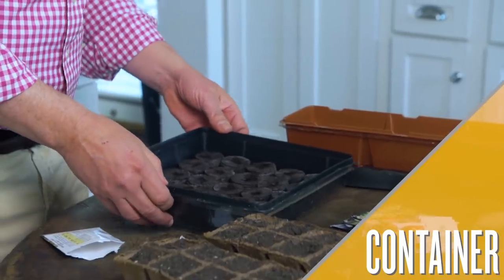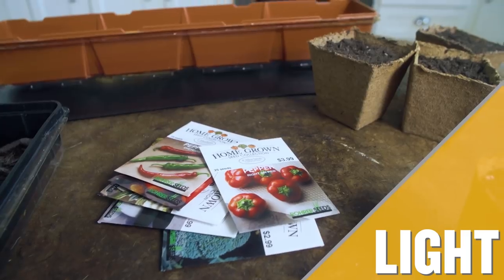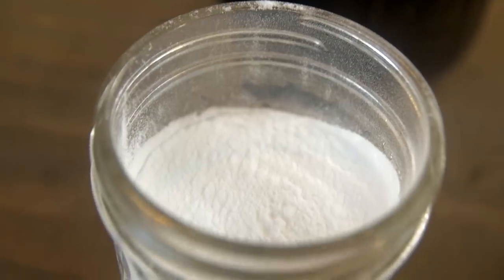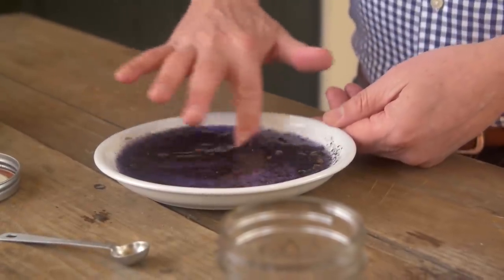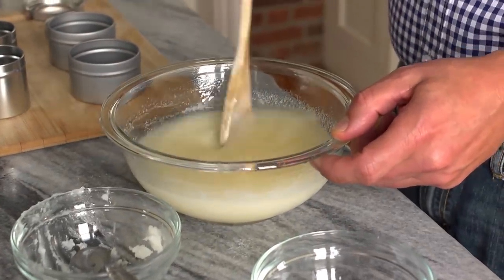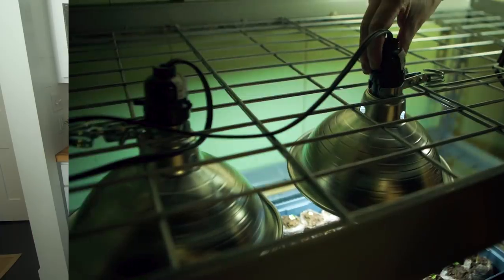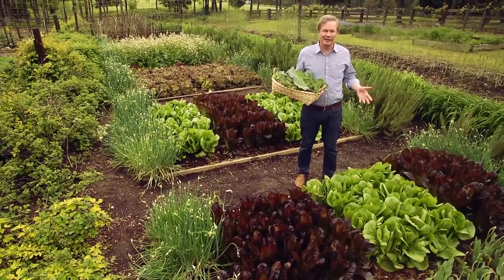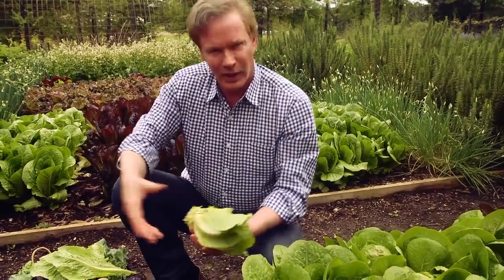Winter Garden Tips and Projects: P. Allen Smith (February) ❄🌱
Garden Television Host P. Allen Smith shares some of his best tips, tasks, and projects during the cold winter months.

Topics Include:
Seed Germination
DIY Seed Starters
Soil pH Testing
DIY Handbalm
Using Grow Lights
Cabbage 101
Raised Beds: Color Blocking